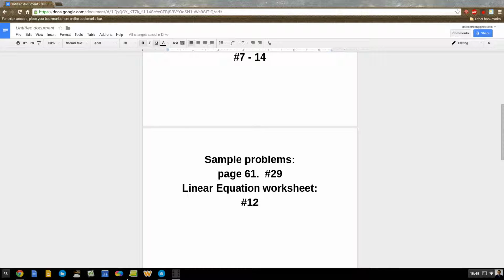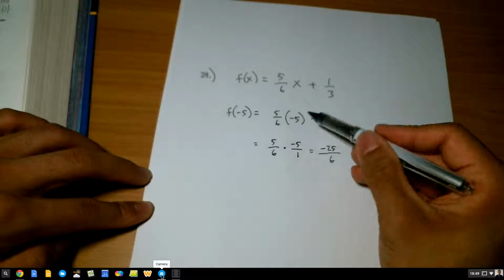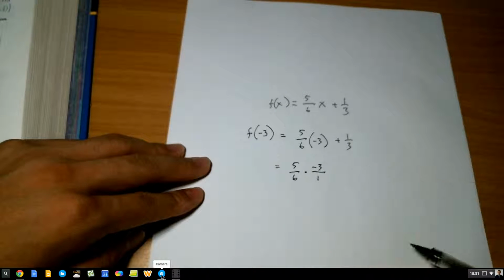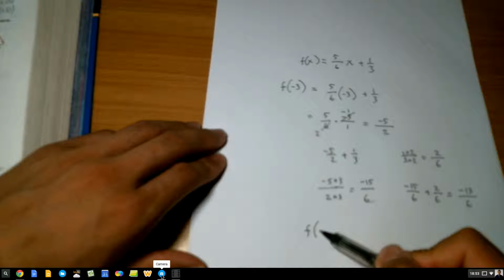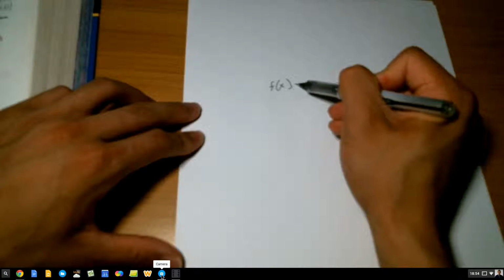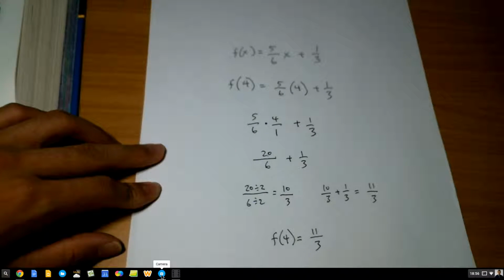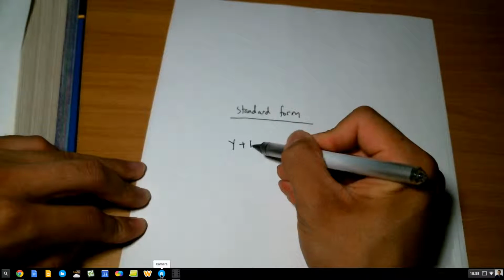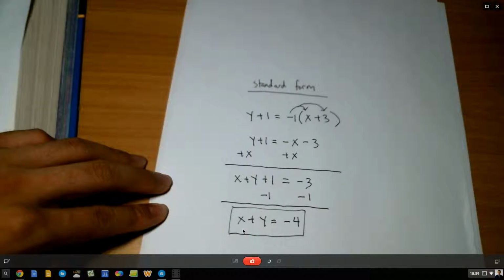algebra2 relations and functions part 2